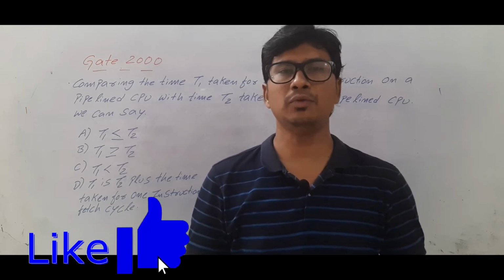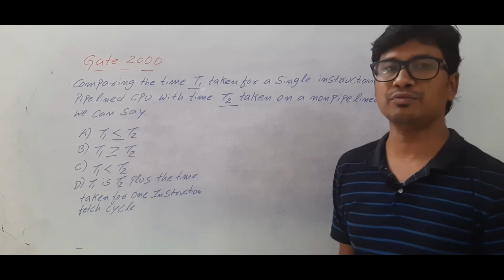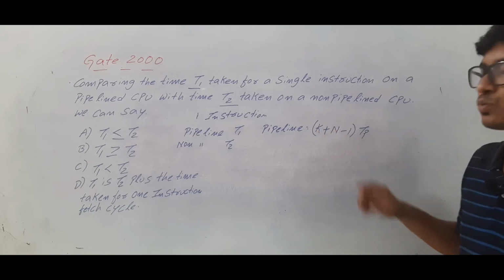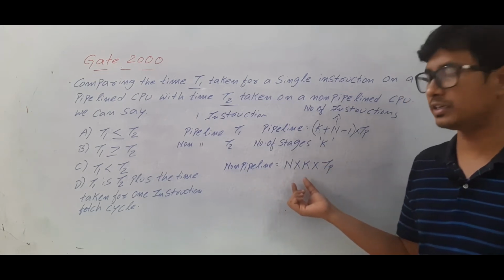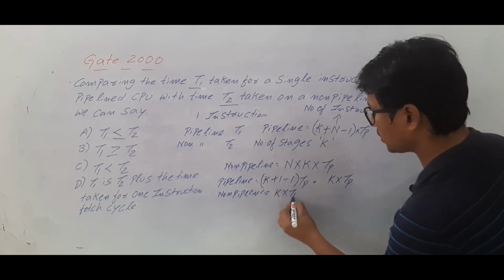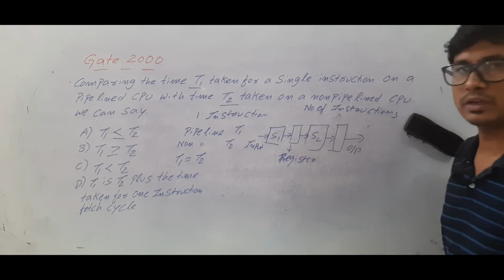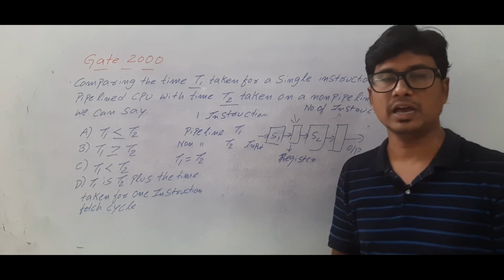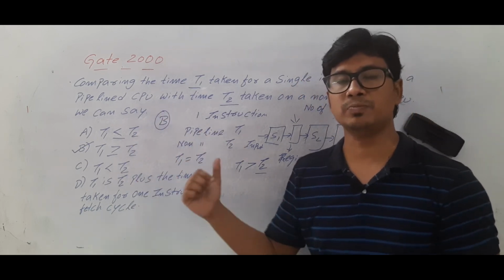GATE 2000 QUESTION ON PIPELINE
In this video, I have discussed GATE 2000 question on pipeline.